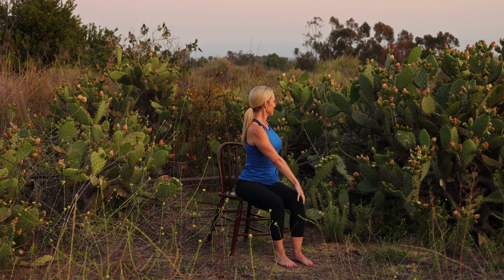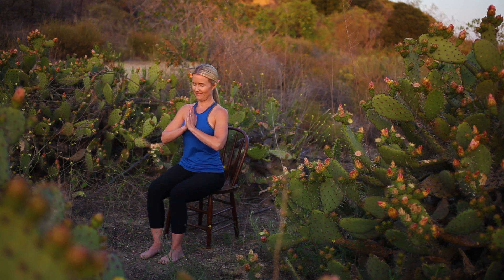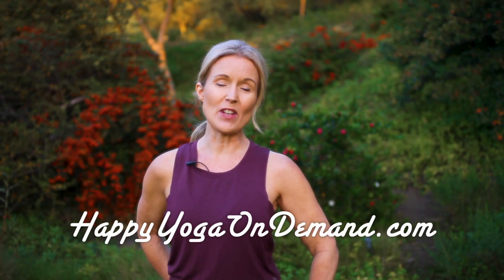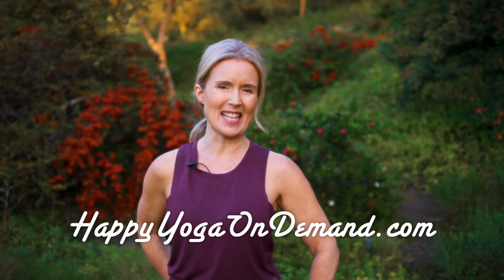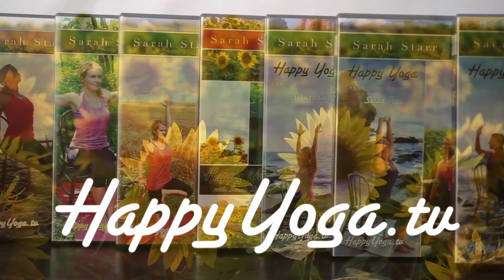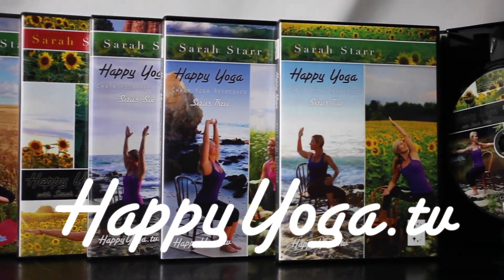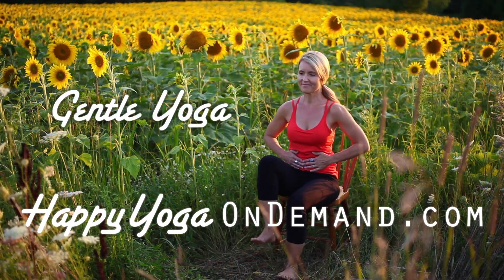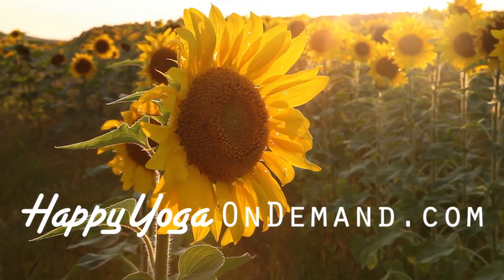10 Min Total Body Chair Yoga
Increase mobility & flexibility, boost your energy & circulation while enhancing your overall well-being with this quick total body stretch!

Link for my new book:

Chair Yoga for Beginners: Happy Yoga with Sarah Starr